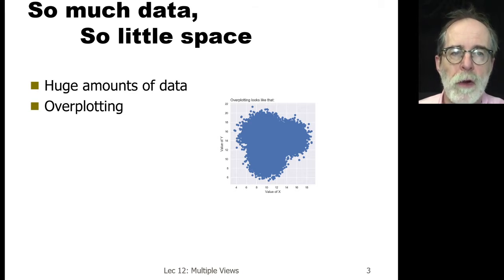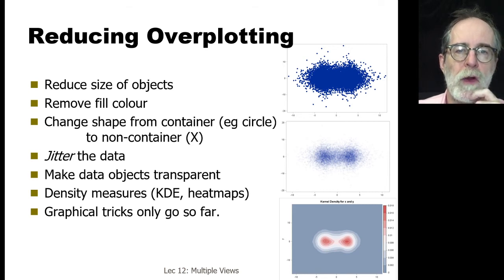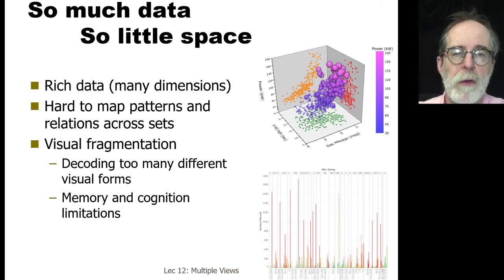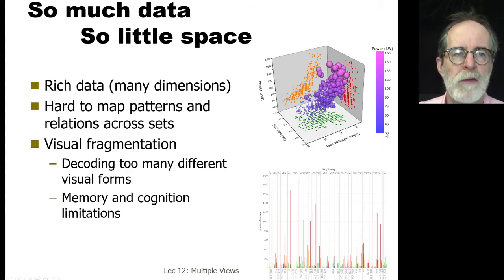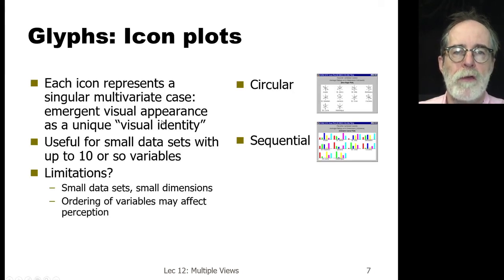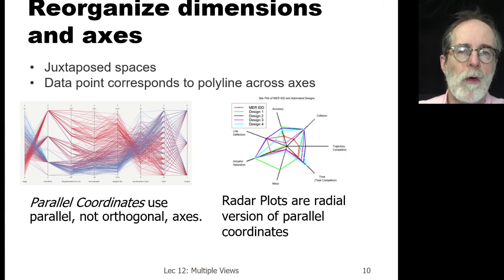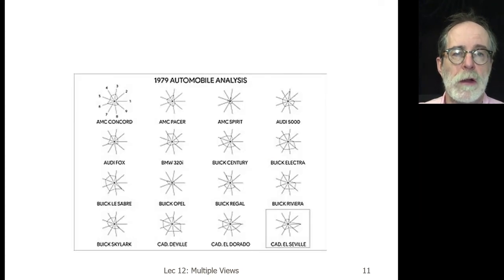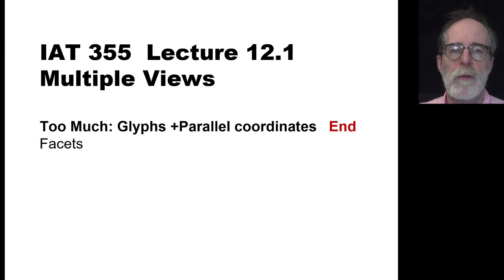IAT 355 Lecture 12.1 Multiple Views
IAT 355 Lecture 12.1  Multiple Views  by Chris Shaw

In this lecture segment, we discuss the situation of too much data. We briefly mention techniques to deal with this using transparency and other computer graphics techniques.
To deal with too many dimensions and too much data, we also discuss Glyphs, Parallel Coordinates and Radar Plots.